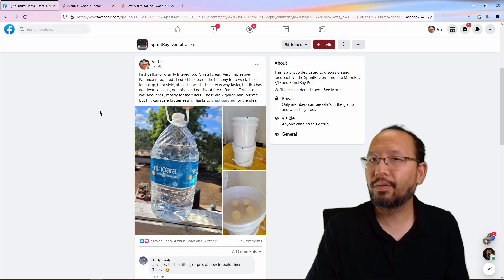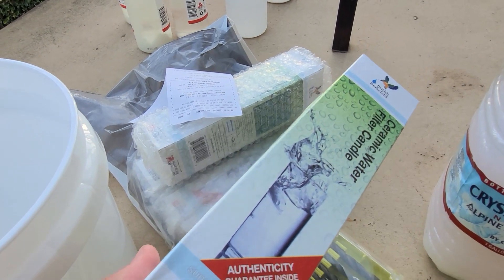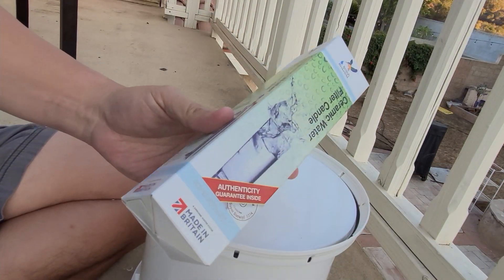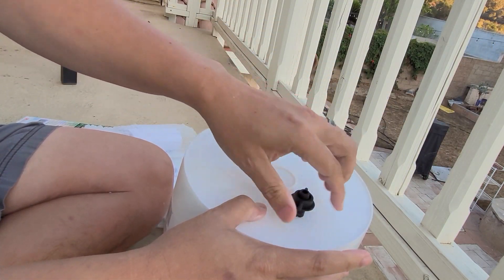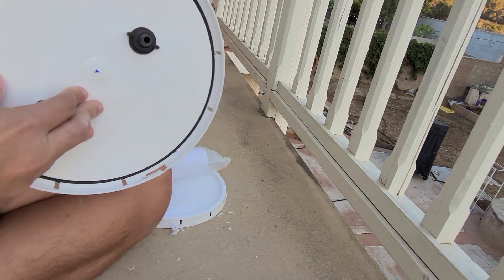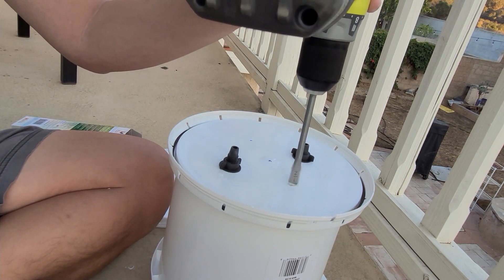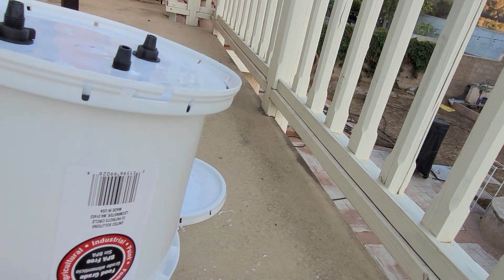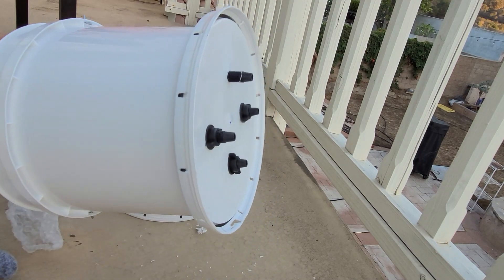DIY Gravity Filter for Isopropyl Alcohol Using Ceramic Filter Candles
Credit for this idea goes to Dr. Chad Gardner of Bastrop, LA.  We used ceramic filter candles and a couple of 2 gallon buckets to make a gravity filter for isopropyl alcohol.

You will need:
Doulton W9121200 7" Super Sterasyl Ceramic Filter Candle - Pack of 4
Currently $109.99

Or
Doulton W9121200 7" Super Sterasyl Ceramic Filter Candle - Pack of 2
Currently $69.99

2x Food Grade plastic bucket, 2 gallon size

2x And the matching lid

Line up your holes,
Make 2-4 holes, depending on how many filters you bought.
You may substitute other ceramic filters at your own risk, I've only tried these.
Drill with a 1/2" spade drill through both the bottom of one bucket and a lid.  They must be aligned before and during drilling.
Add the included rubber gasket to the filter spigot.
Thread the filter spigot through both the bottom of the bucket and the top of the lid.
Gently tighten the filter nut onto the spigot to secure the filter and the lid together.
Now put the two buckets together.

Let your alcohol sit in the sun a few days, or cure it with a high intensity UV light to sediment the resin prior to filtering.  Pour the top of the bottle into the top bucket, leaving the resin sediment behind.  Dispose of the resin properly.

Close the lids to the bucket.  The alcohol will slowly drip through the filters.  It may take 1-2 weeks for the first gallon to filter.  I'm told it gets faster from there.